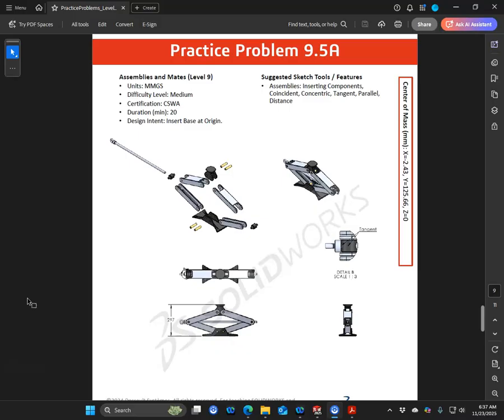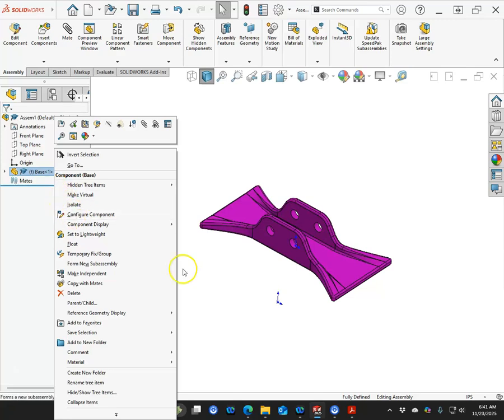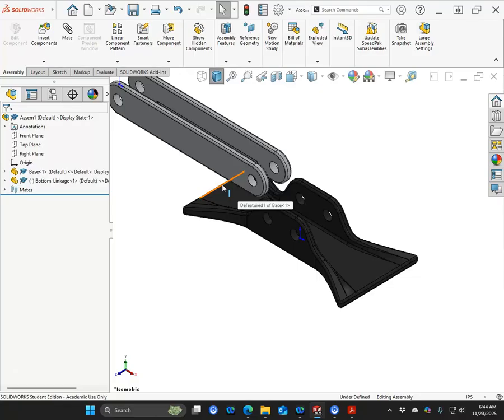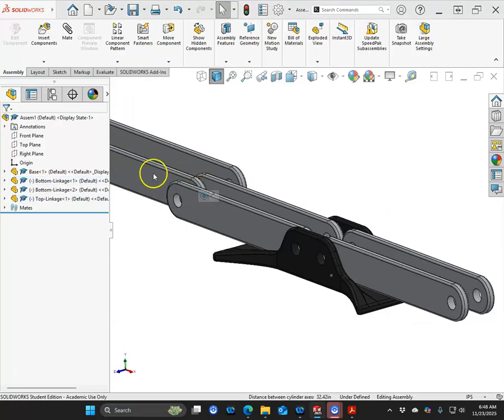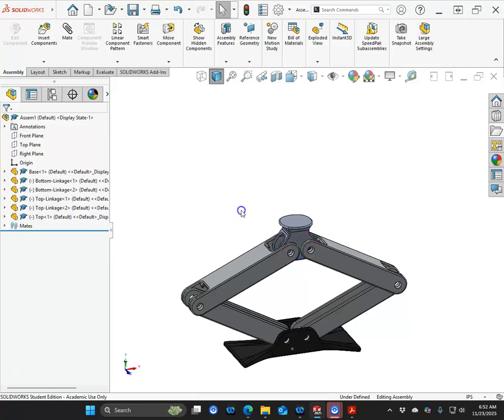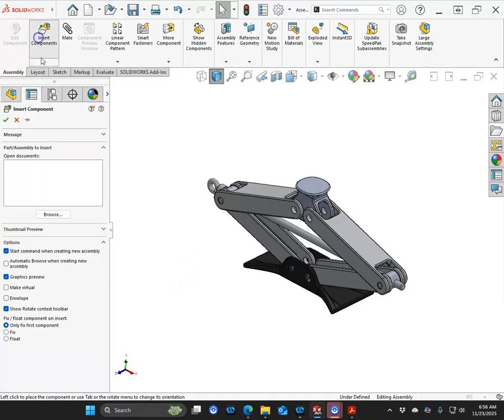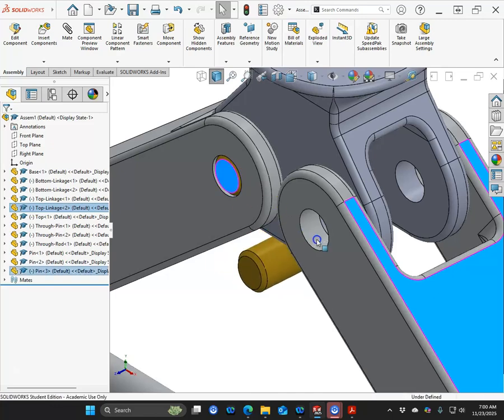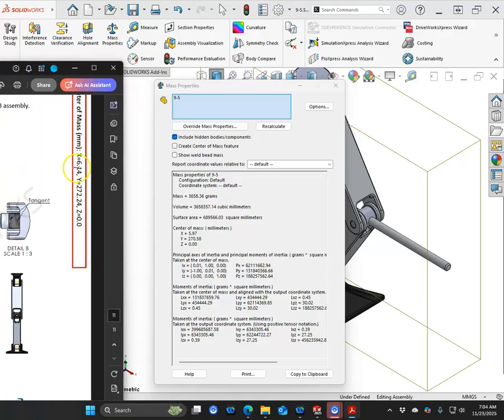20251123 SW Problem 9.5 A,B,C